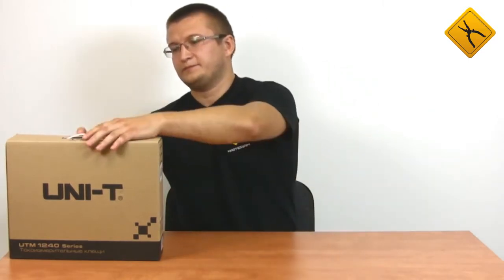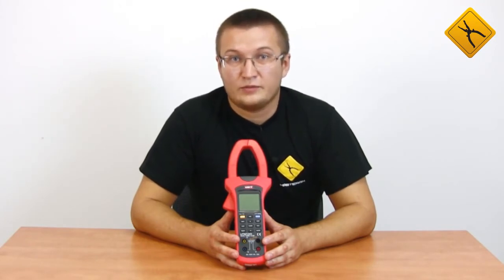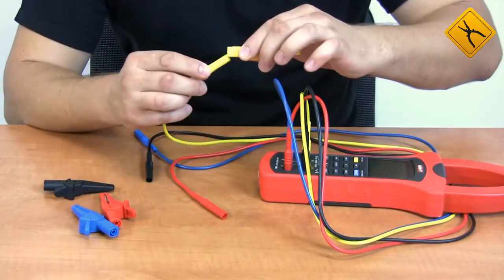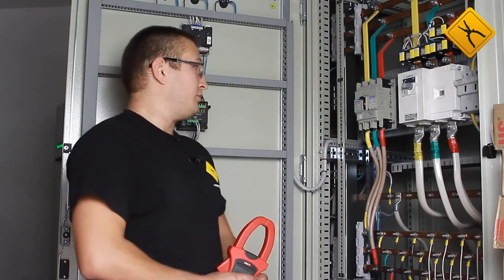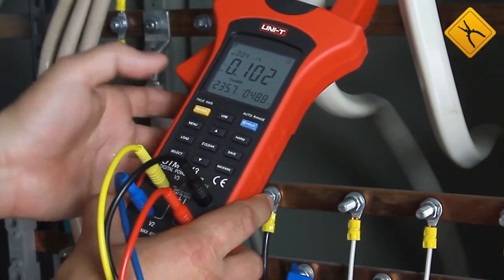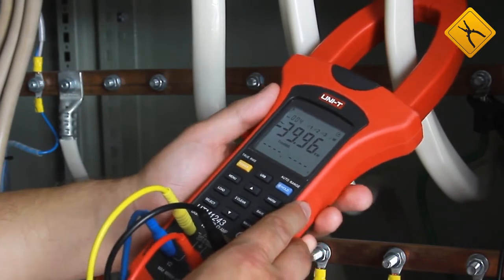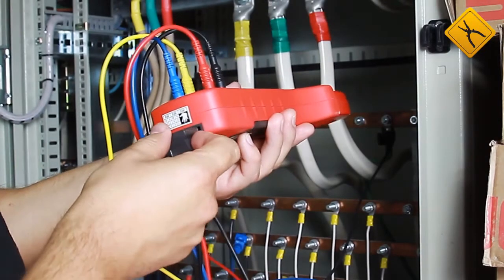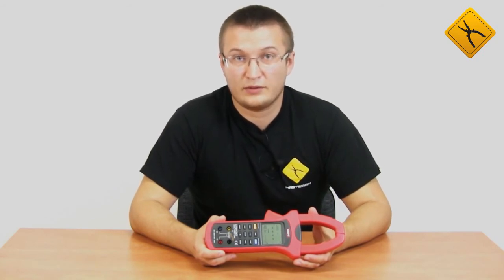UNI T UT243 Digital Power Clamp Meter — Video Review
UT243 is an intelligent, handheld and stable power and harmonics clamp meter, with functions of digital ammeter and power meter. It can measure voltage, current, active/reactive power, power factor, phase angle and more.

UT243 series can measure single harmonic components up to 20 times.

1. True RMS voltage/current measurement
2. 3-phase 3-wire, 3-phase 4-wire and single-phase 2-wire measurements
3. 10000 count LCD dual display
4. Phase sequence detection
5. Max/Min modes
6. Auto range, auto power off, backlight, low battery indication
7. Equipped with USB interface and PC software CD

Specifications Range UT243
AC current (A) 1000A  ±(2%+5)
AC voltage (V) 600V ±(1.2%+5)
Frequency (Hz) 40Hz~80Hz ±(0.5%+5)
Active power (W) 0.01kW~600kW ±(3%+5)
Apparent power (VA) 0.01kVA~600kVA ±(3%+5)
Reactive power (VAr) 0.01kVAr~600kVAr ±(4%+5)
Power factor  0.3~1 ±0.022
Phase angle (°) 0°~360° ±2°
Active energy (Wh) 1kWh~9999kWh ±(3%+2)
Features
Display count 　 10000
Auto range 　 √
Jaw opening 　 50mm
True RMS AC voltage/AC current √
Data hold 　 √
MAX/MIN 　 √
Data storage  　 999
USB interface  　 √
LCD backlight  　 √
Full icon display  　 √
Harmonic analysis 　 1~20
Setup 　 √
Single-phase 2-wire  　 √
3-phase 3-wire 　 √
3-phase 4-wire 　 √
Phase sequence test  Positive phase, reverse phase, phase deficiency √
Input impedance for DCV 　 ≥5MΩ
Input protection 　 √
General Characterisitics
Power 1.5V battery (R6) x 4
Display 46mm x 42mm
Product color Red and grey
Product net weight 601g
Product size 303mm x 112mm x 39mm
Standard accessories Batteries, test leads, alligator clips, USB interface cable, PC software CD
Standard individual packing Gift box, English manual, tool box
Standard quantity per carton 5pcs
Standard carton measurement 510mm x 375mm x 320mm
Standard carton gross weight 12.3kg